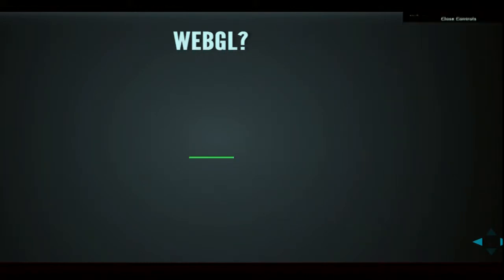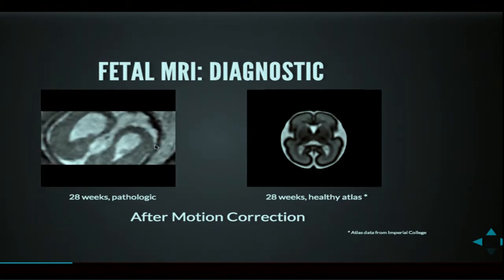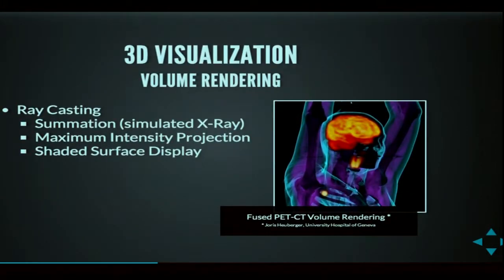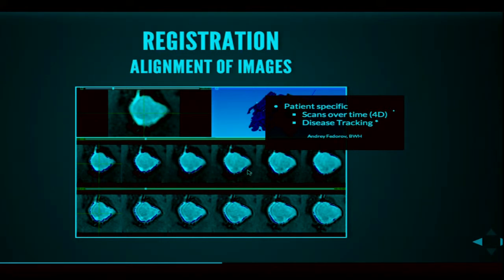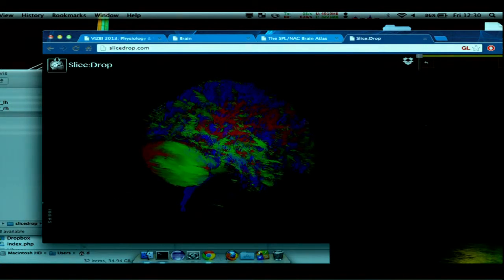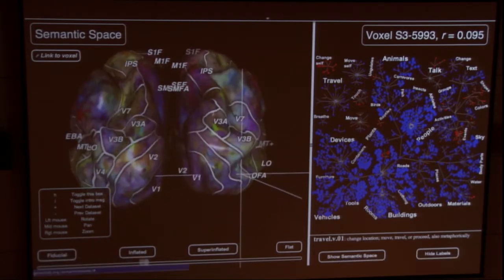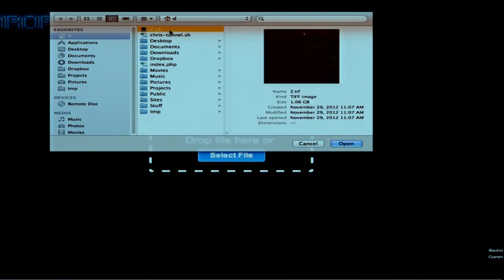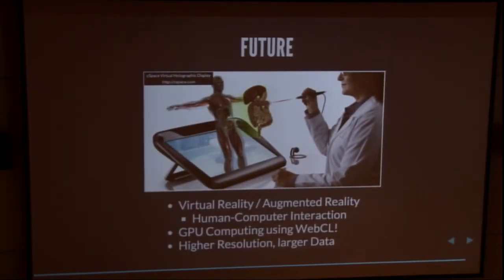VIZBI 2013: Physiology and Function - Daniel Haehn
VIZBI 2013, the 4th international meeting on Visualizing Biological Data was held March 20-22, at the Broad Institute.
VIZBI 2013 brought together scientists, illustrators, and designers actively using or developing computational visualization to study a diverse range of biological data.
For information about data visualization efforts at the Broad Institute, please visit:‪

VIZBI is an international conference series on visualizing biological data (‪ funded by NIH & EMBO.